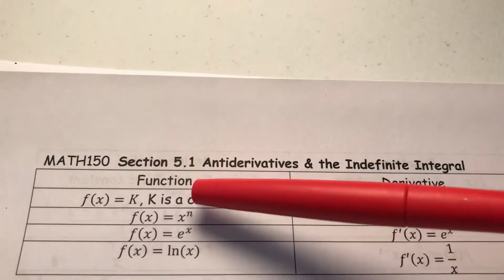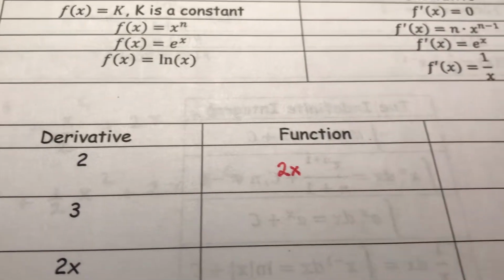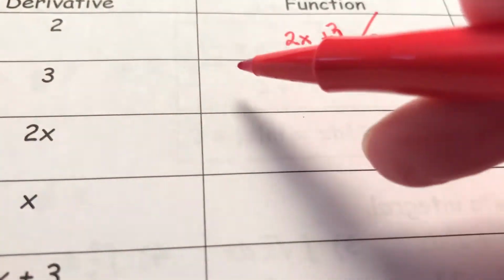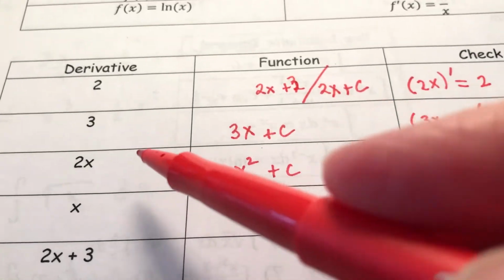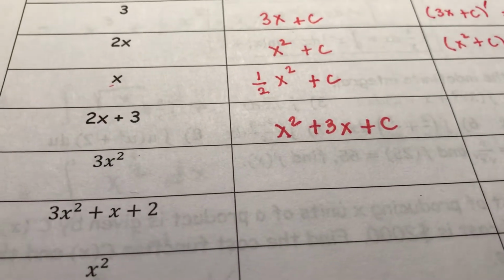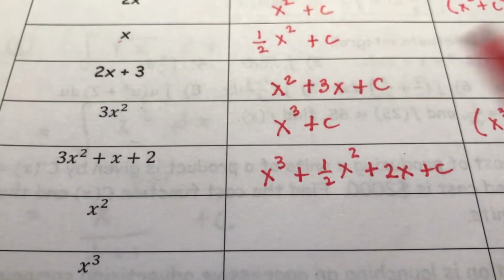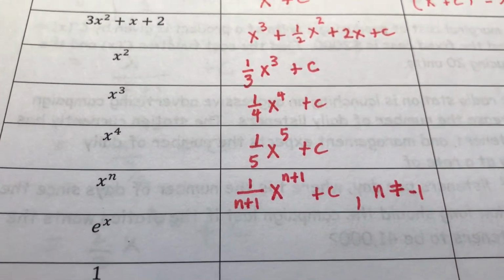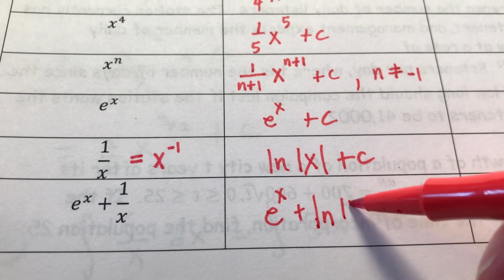5.1 Intro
5.1